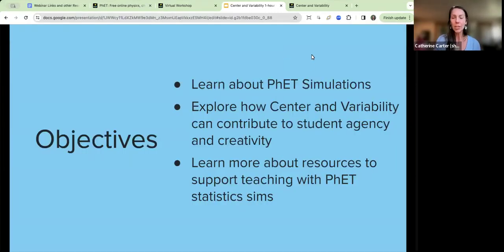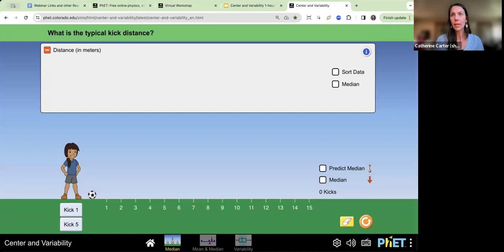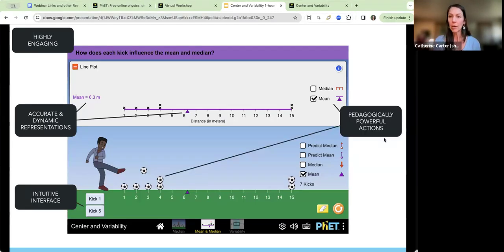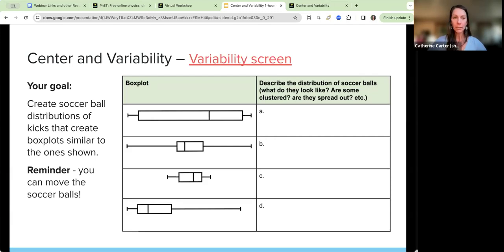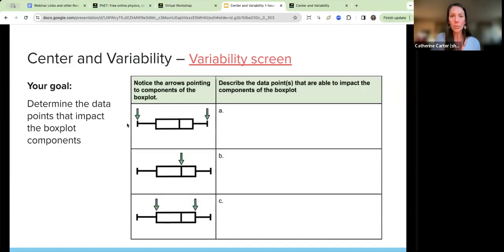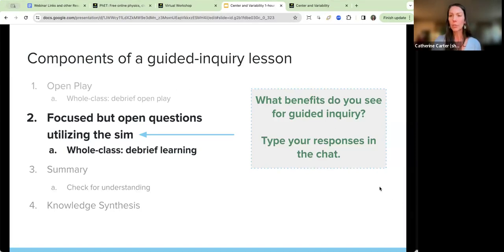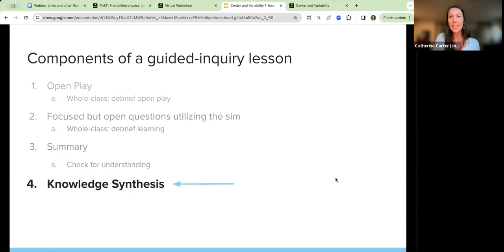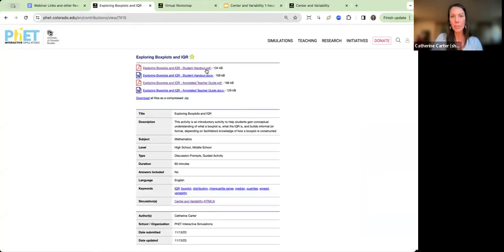Building Statistical Agency with Middle Grades Math Learners using PhET Simulations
Learn how PhET’s new Center and Variability simulation can actively engage middle grades math learners as they build conceptual understanding of measures of center and variability. Take a deep dive into this powerful interactive simulation and the ways it promotes student agency and statistical exploration. Learn high-quality facilitation moves to support students in 1) deepening their understanding of median, mean, range, IQR, and MAD, and 2) using statistical reasoning to make predictions. Discover ready-to-use lessons on topics of mean, median, and measures of variability aligned with middle grades standards.

Speakers:  Catherine Carter(PhET) and Amy Rouinfar(PhET)